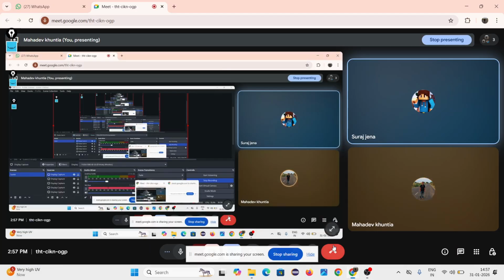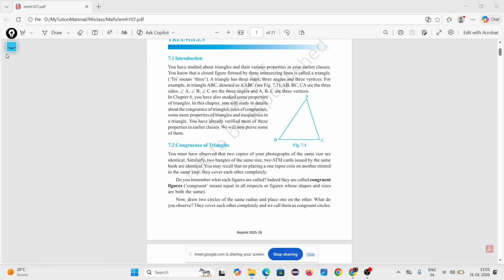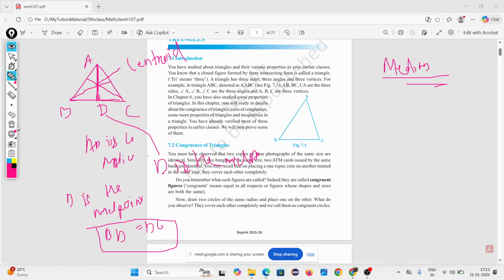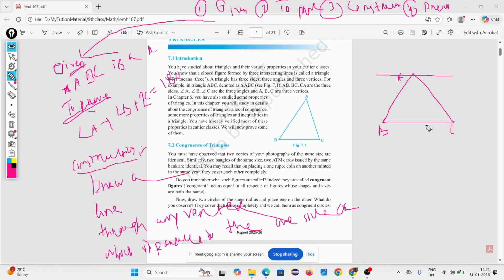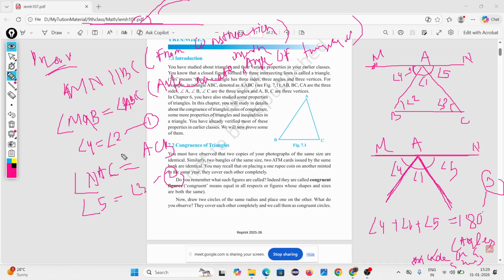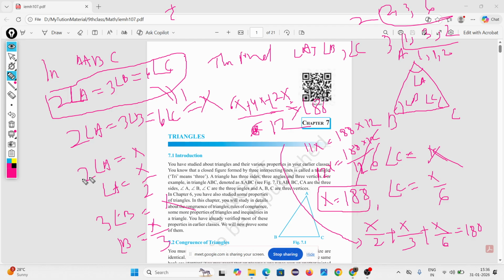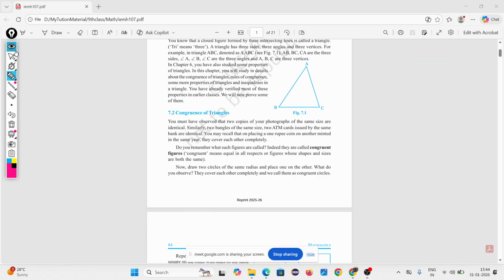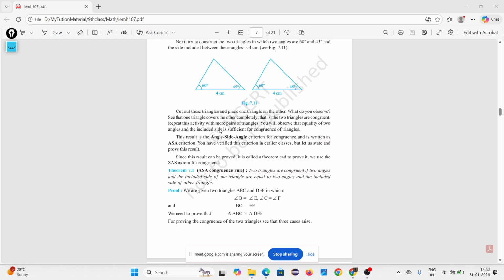NCERT Math Chapter-7 | TRIANGLES | Video-1